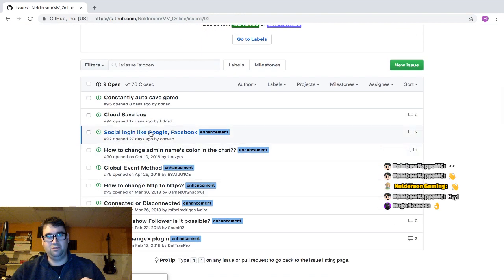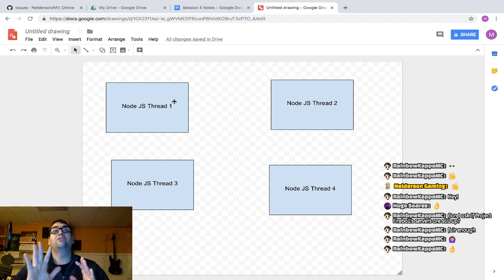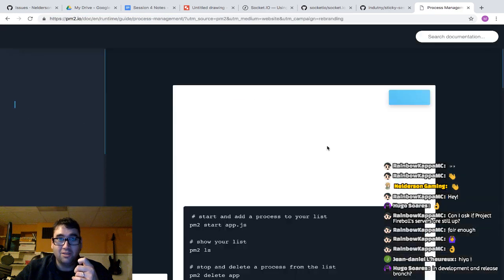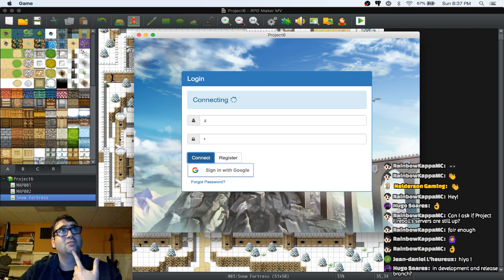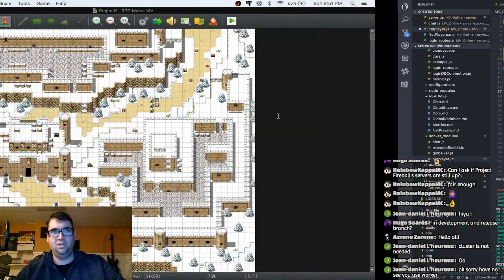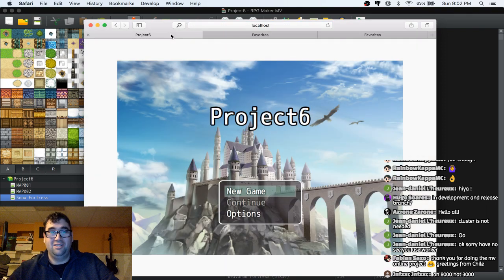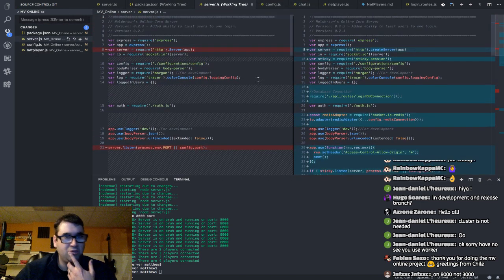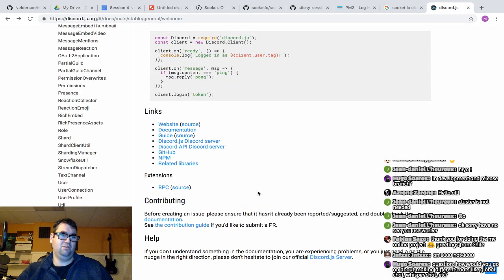Session 4 - Multiple servers and Socket.IO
Trying to get socket.io up and running with the MV Online system and multiple servers/clusters!